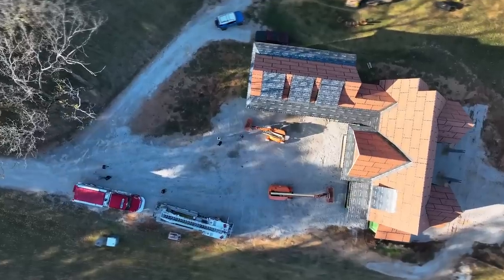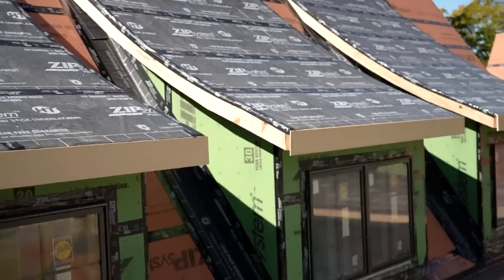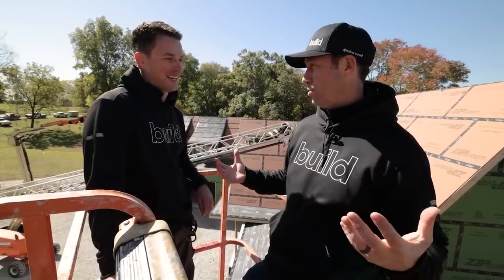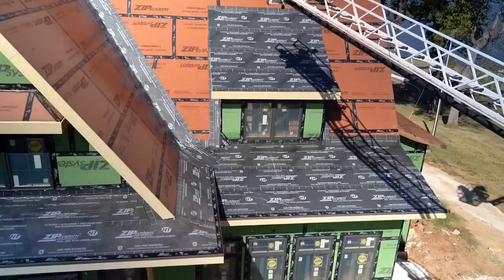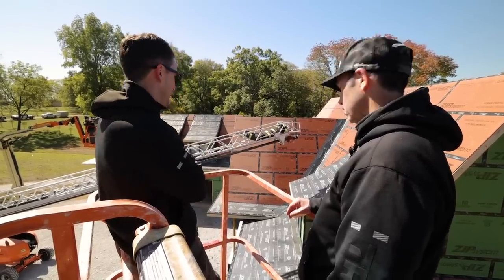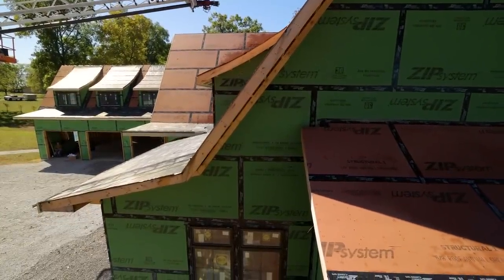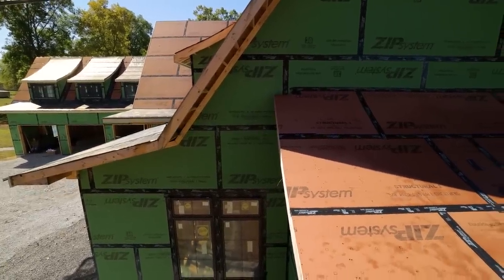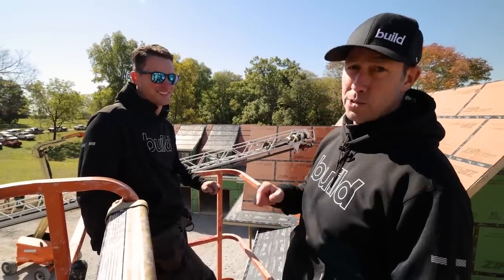Firetruck vs. ZIP System... Water stress test!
Matt and Will King put this house's ZIP System™ Roof Assembly to the test... with a 1,500 gallon firetruck!